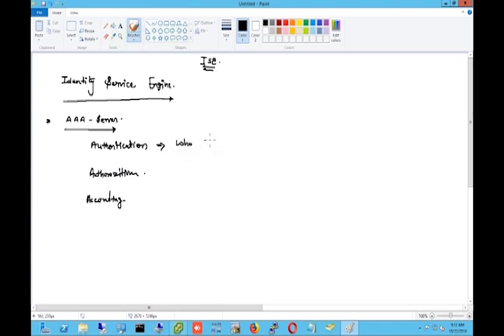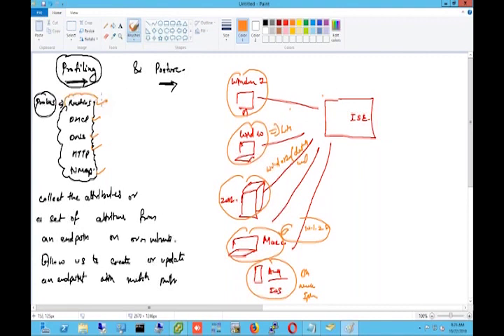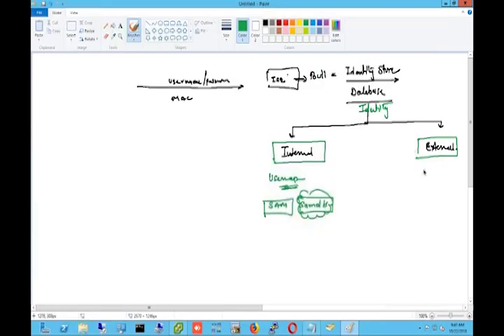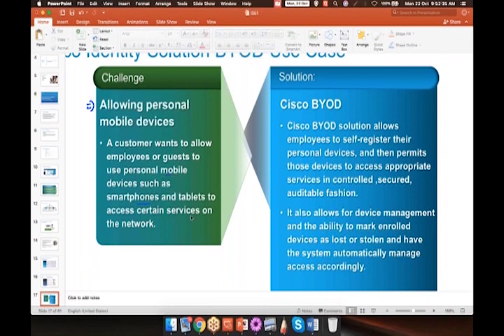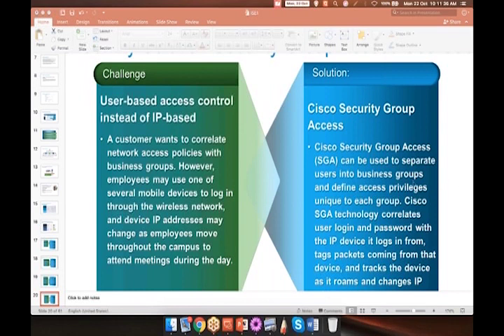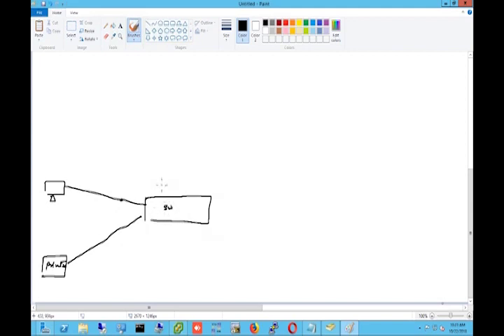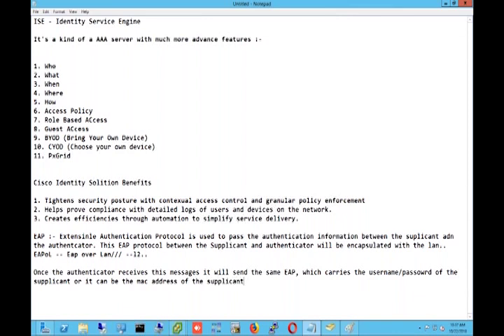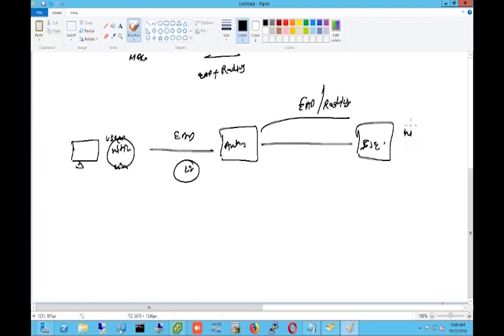CCIE Security v5.0 - ISE Day 1 From Netmetric